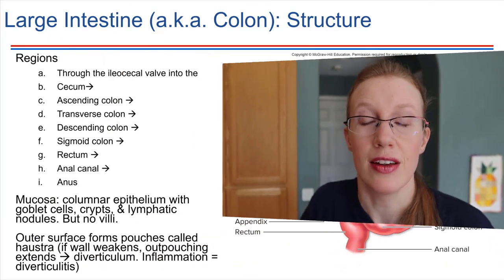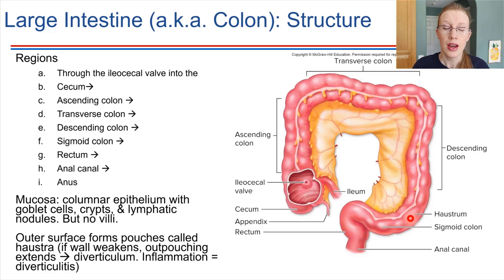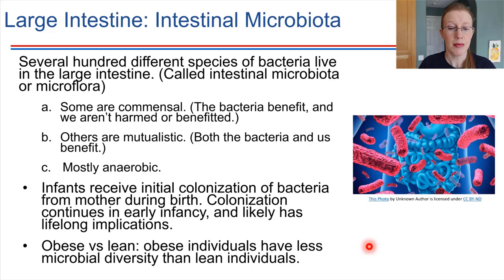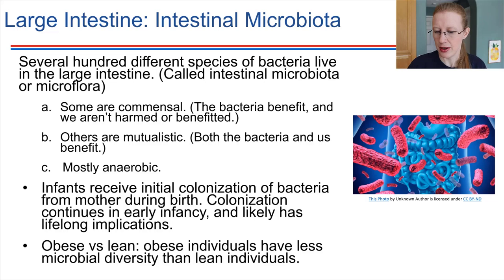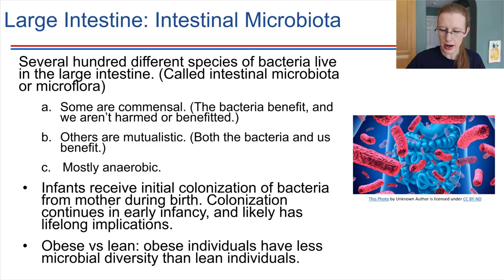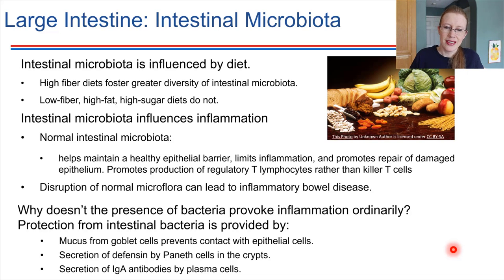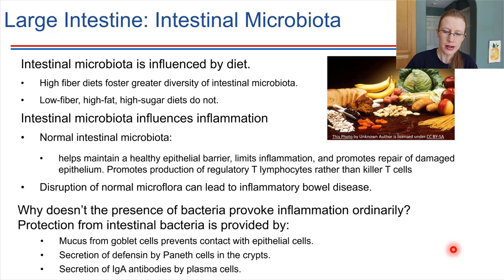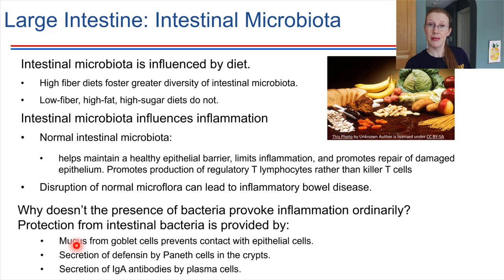The Large Intestine